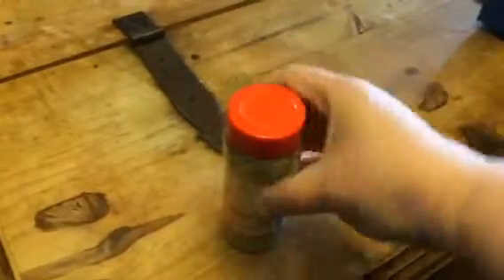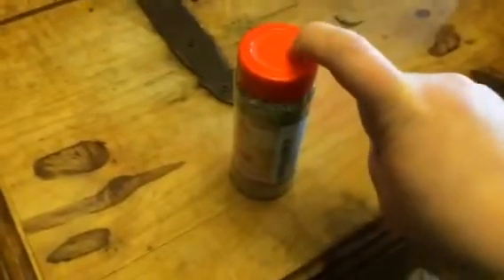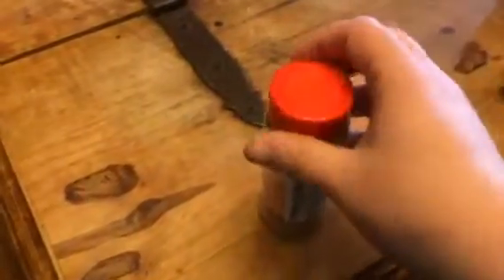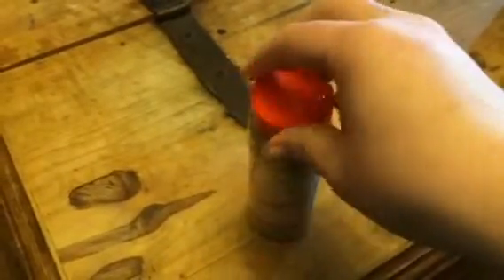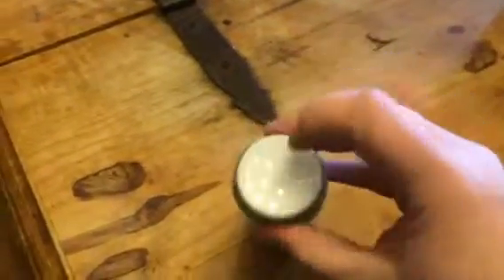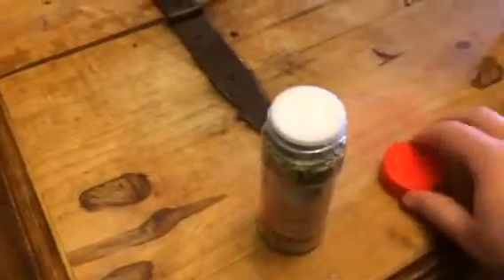Vedica Organics Fennel Bold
I just love this organic fennel bold from Vedica Organics. This is a really great high quality fennel that has a ton of taste to it. I love to cook organic and have been making an effort to eat healthy as well. We really limit any kind of fatty meats which limits how much sausage we eat, so I love to add fennel to other protein sources like tofu to give it that great sausage taste without the fat content. Since this is organic, I can really taste the high quality of the fennel seeds. It adds a very pure and tasty punch to anything I add it to. It comes in a great well made container that makes it really easy to add to your foods. You can simply open the cap and shake some into your foods. It's really easy to use and tastes great!! I received this item complimentary or at a reduced price for my honest review. However, I only recommend products I truly love and use to my readers.